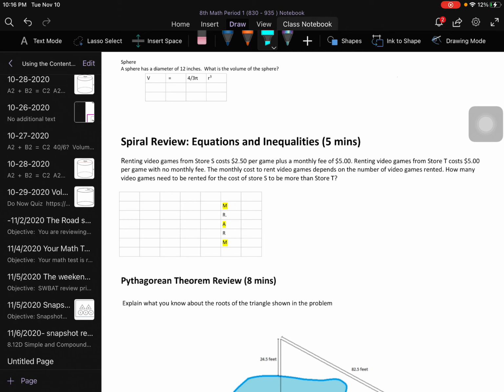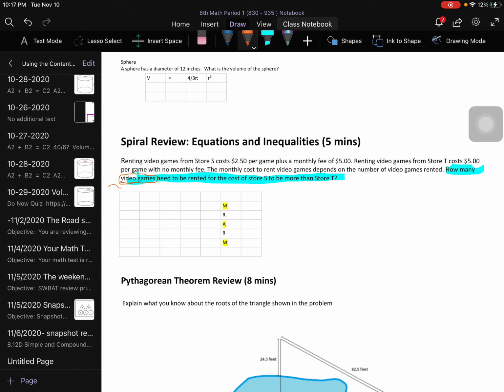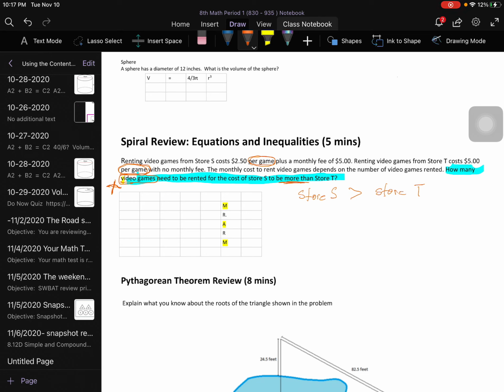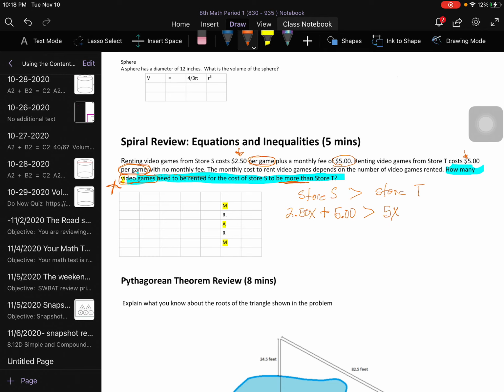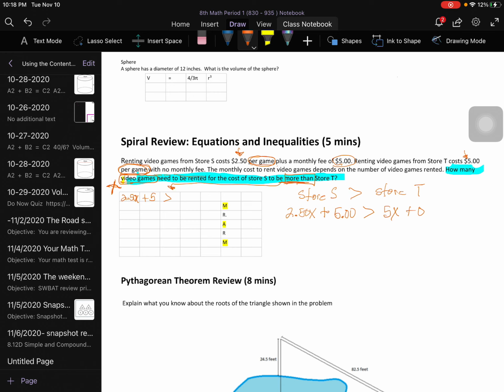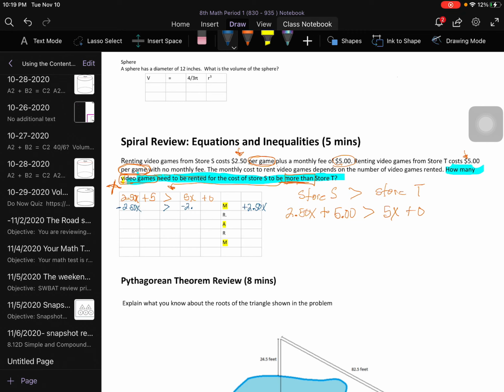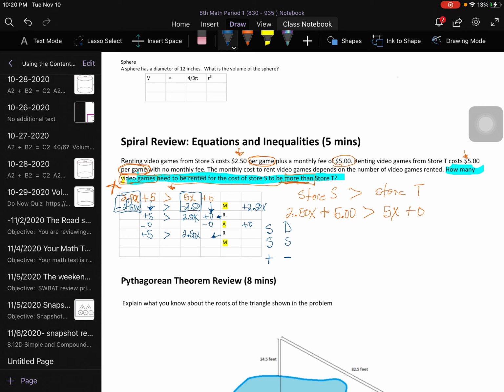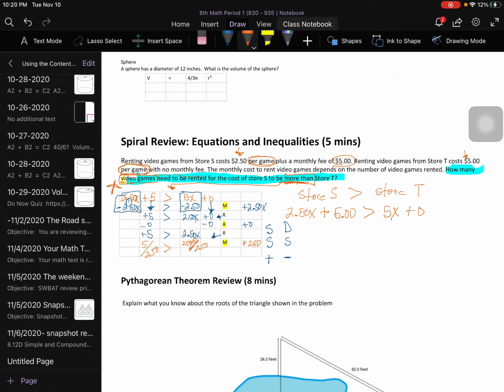November 11, 2020